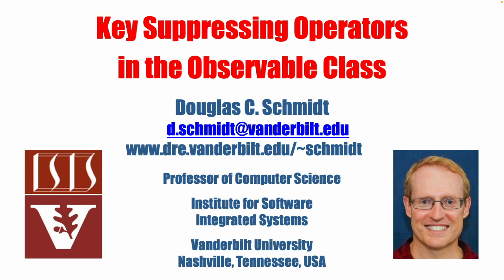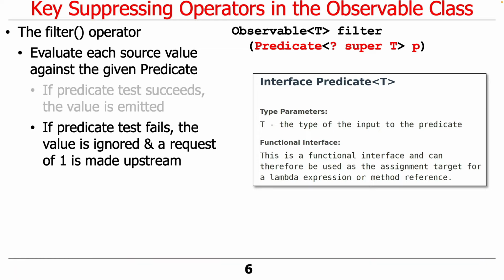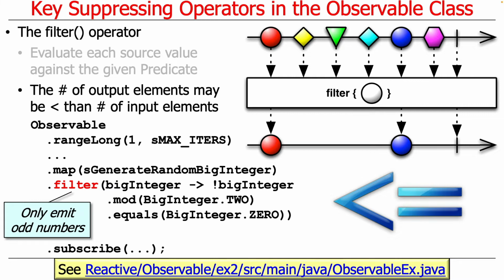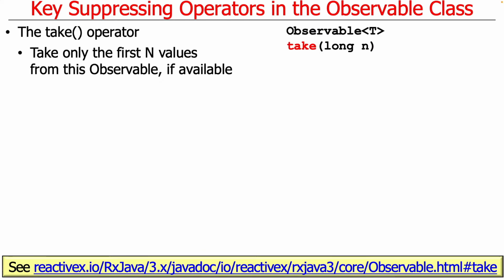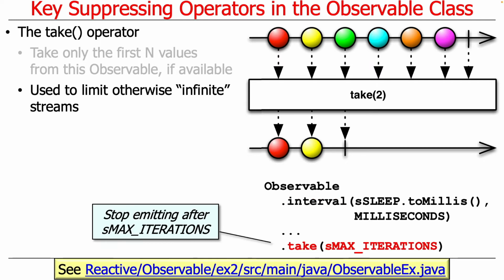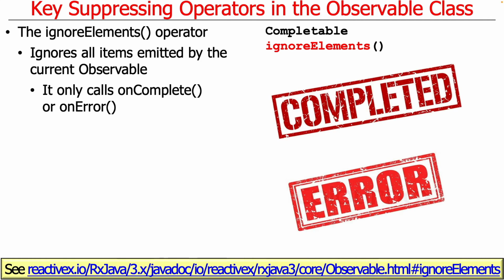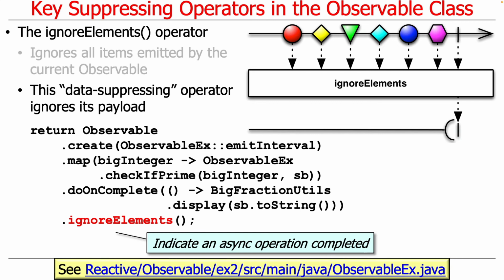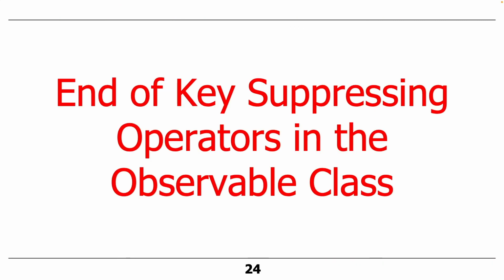Key Suppressing Operators in the Observable Class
This video describes key RxJava suppressing operators (filter(), take(), &ignoreElements()) that create anObservable and/or Single that change or ignores (portions of) its payload.